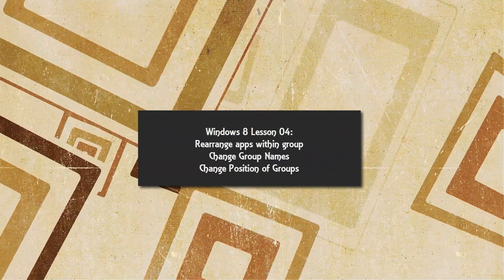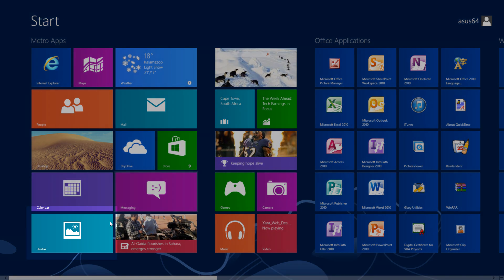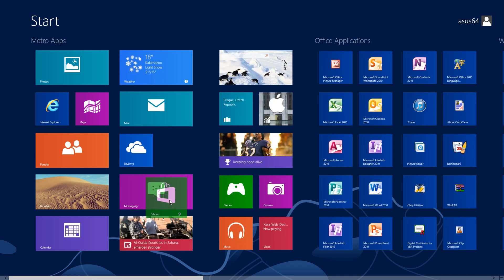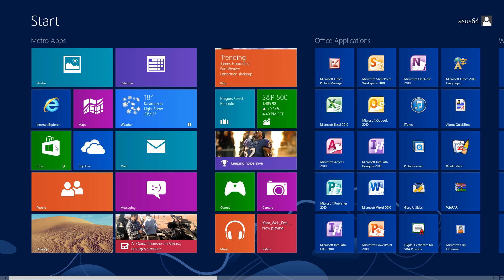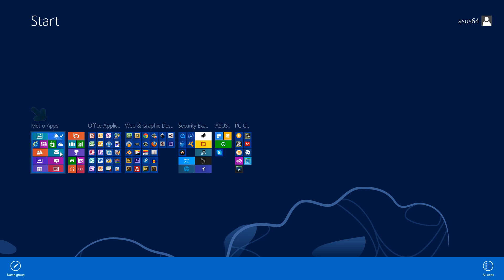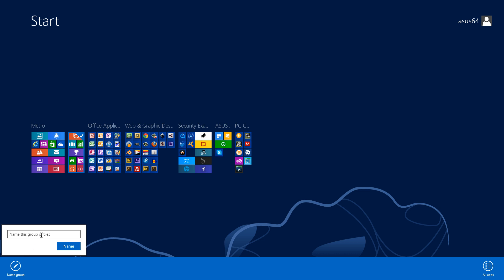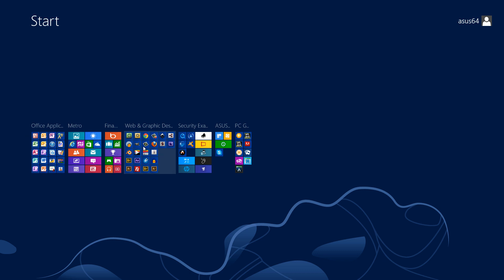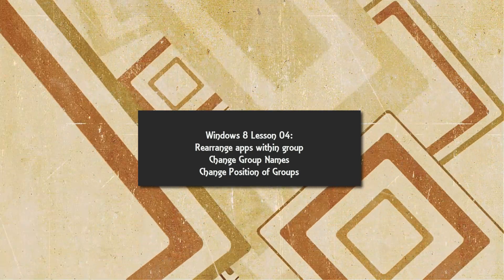Windows 8 Tutorials - Metro Interface Naming Groups, Rearrange Groups and Applications Lesson 04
Windows 8 Tutorials - This Microsoft Windows 8 Tutorial will show you how to change the name of groups, rearrange groups and applications in the Windows 8 start menu metro interface. I will walk you through the whole process of keeping your windows 8 start menu organized for easy accessibility. Be sure to check out some of our other tutorials in other playlist. If you notice any issues while watching our windows 8 tutorial please let us know so we can fix it.